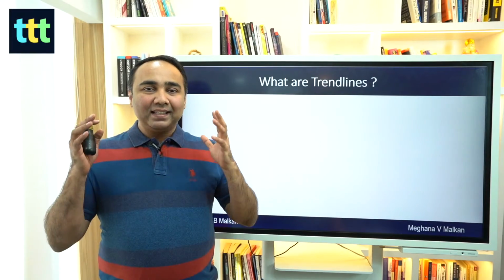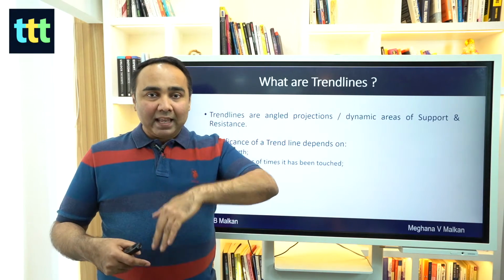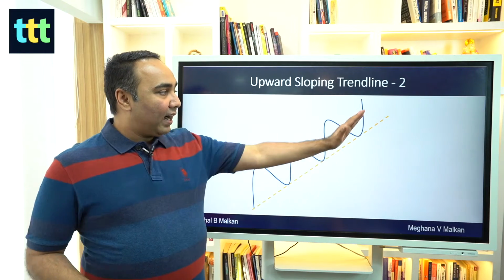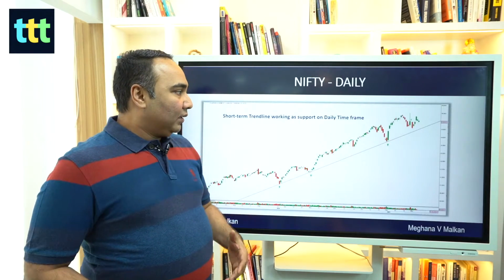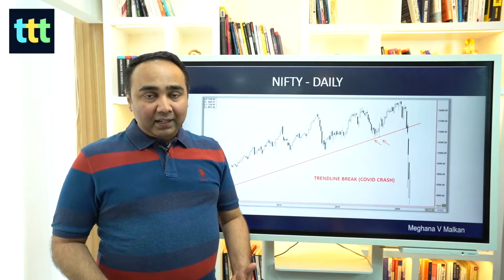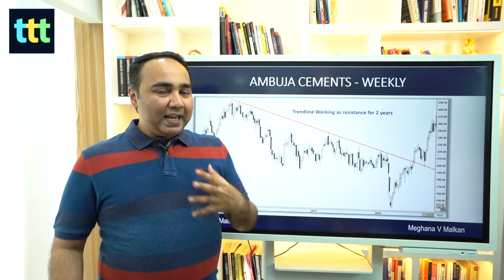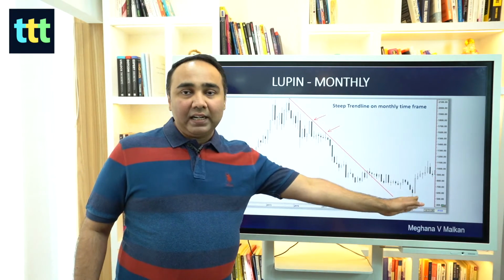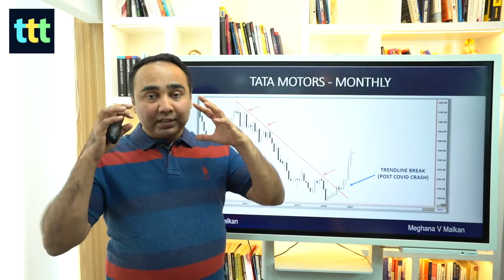Trendlines - Tuesday Technical Talk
Let us learn more about Trendlines in this video of Tuesday Technical Talk with Vishal B Malkan

ABOUT MALKANSVIEW
Malkansview is India’s leading Institute in Stock training and coaching.

Vishal B Malkan is one of the most-watched and followed trading experts in the country. He has more than 600 videos on this channel which have been viewed more than a million times.

Meghana V Malkan is India’s leading Trading & Performance Coach and abundance facilitator.  Her strength as a coach lies in helping aspiring traders to perform at their highest levels in stock trading and so in life.

Together, Vishal and Meghana make a unique combination of simple strategies and a high-performance mindset. More than 10,000 students have completed their online courses and video series.

Malkansview has created 10 blockbuster online courses, including the most popular course Options Mastery which has helped laymen to understand a complex tool like Options in a simplified way and trade it to success. They train people from various backgrounds into professional stock trading through their one-year coaching program TraderinMe which is a one-of-its-kind program in the country.

Vishal’s weekly show, Tuesday Technical Talk which has the most profound content and a live market discussion. Meghana’s show Pro Trader Talks focuses on the right mindset to become a professional trader and investor. Both these shows prove to be of tremendous value to its viewers.

She also hosts the weekly Podcast, The Malkan Show that has cutting-edge content on areas of life mastery.
Vishal & Meghana’s co-authored book CASHTAGS​​ is the ultimate book for simplified stock trading. It helps one to understand how to get started in the stock markets and level up as a power trader.